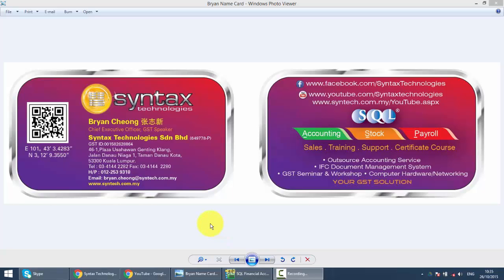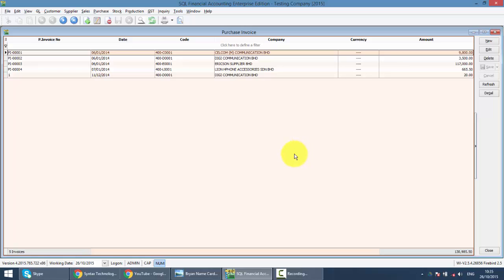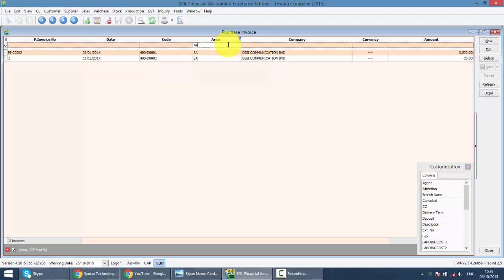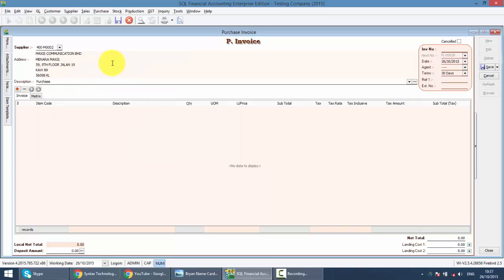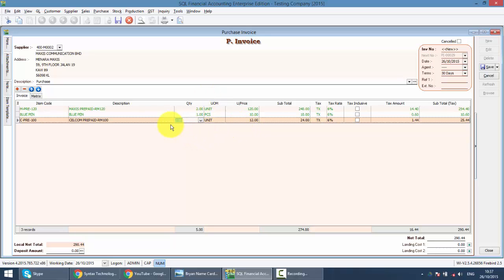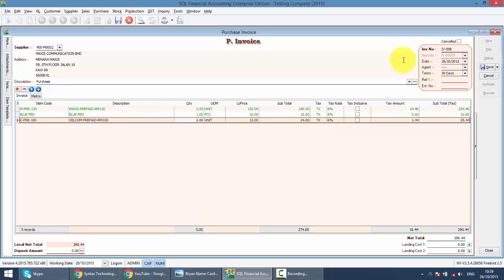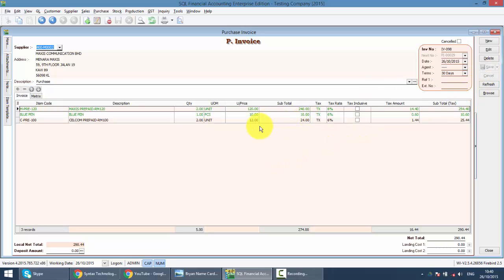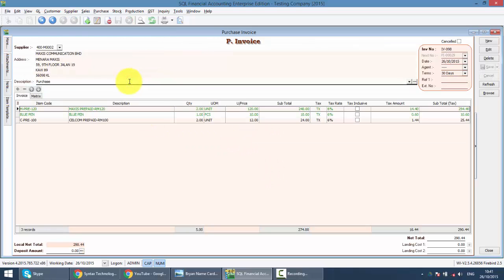SQL ACCOUNTING SYSTEM GST 015 PURCHASE INVOICE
In SQL Accounting System, Purchase Invoice is given by your supplier and this is the most important document for claiming GST Input Tax. You can only key this if you receive the actual document from supplier. If you have a Goods Receive Note, Purchase Invoice must transfer from GRN, else stock will increase double.